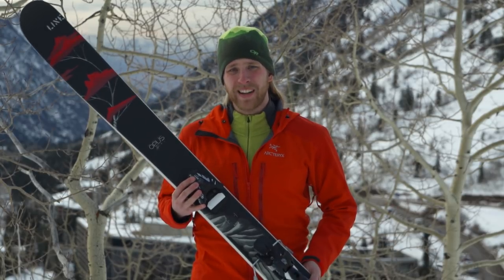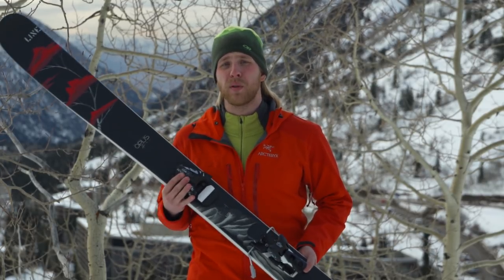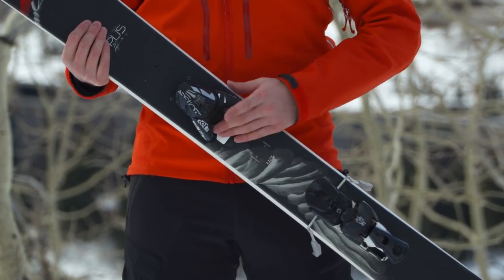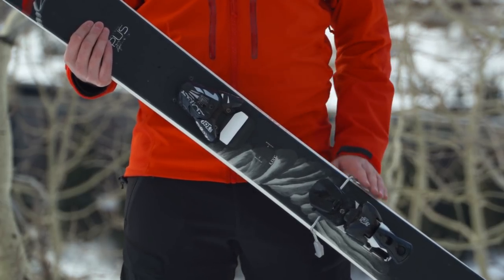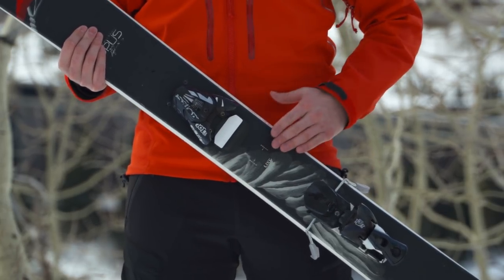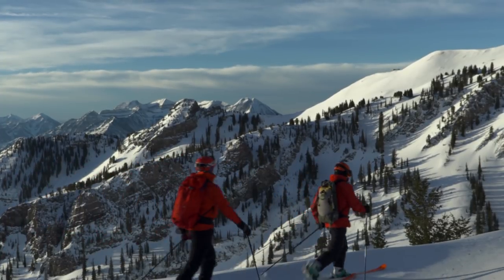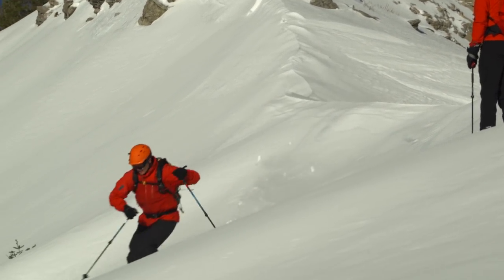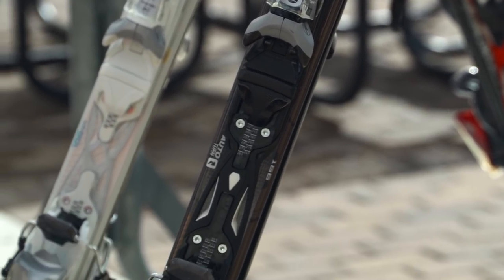Downhill Skiing Bindings: How to Choose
When choosing ski bindings, it’s important to select bindings that will fit your skis properly and are capable of the right release settings for you. Learn how to choose the right ski bindings in this Expert Advice video and shop for bindings